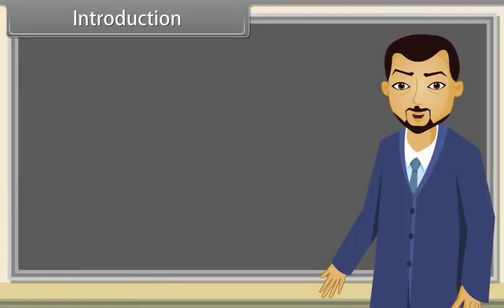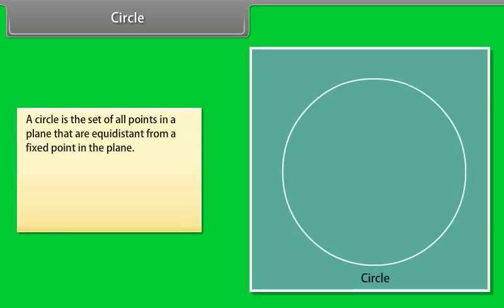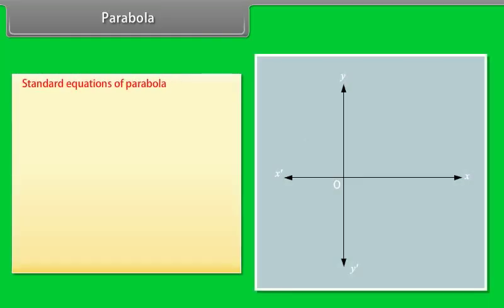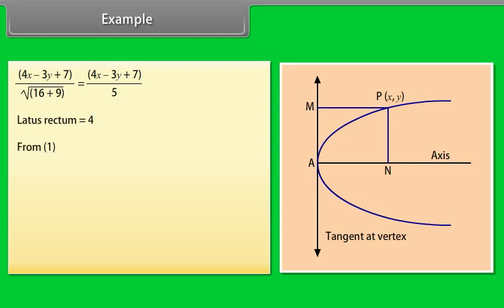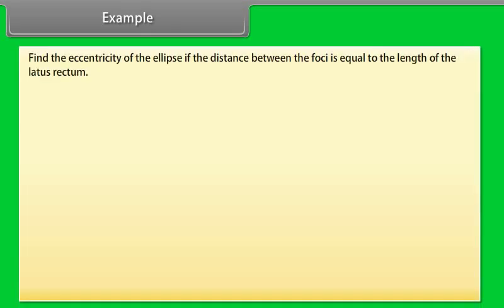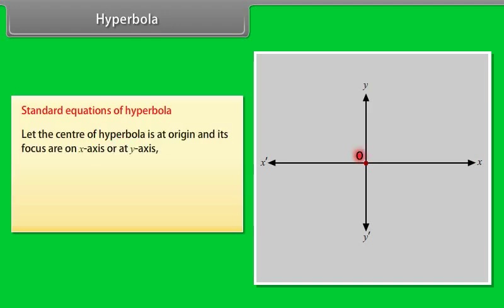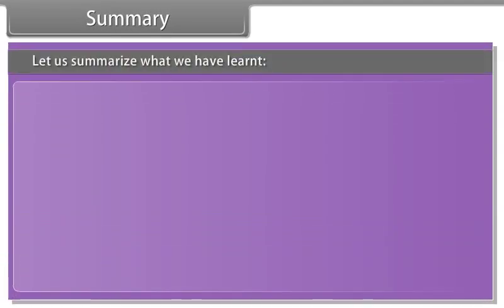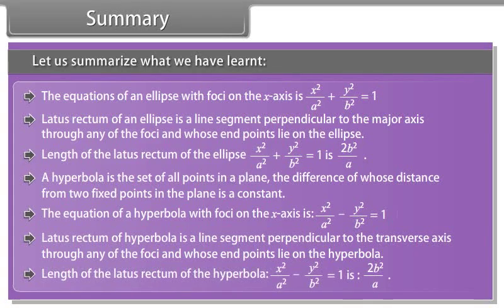Conic Section Animated video